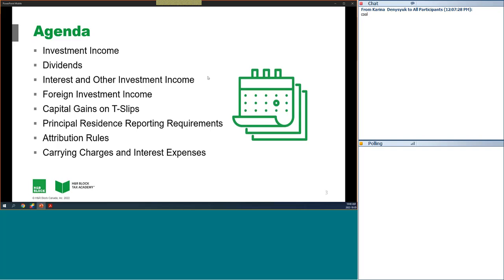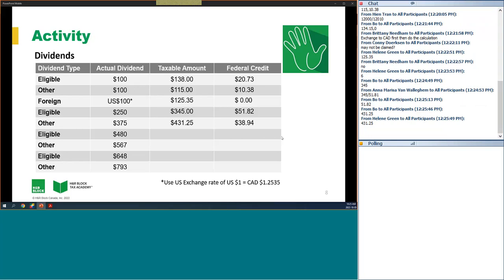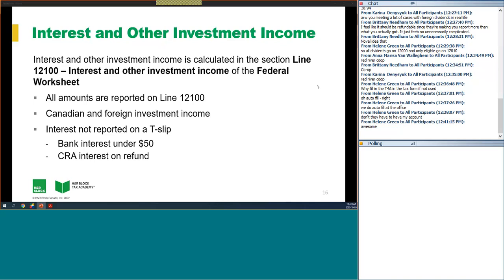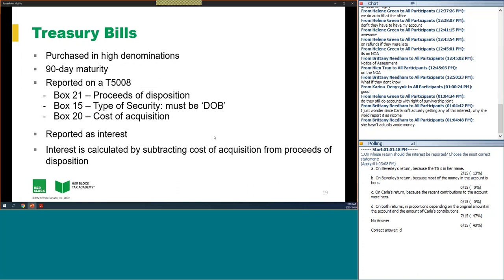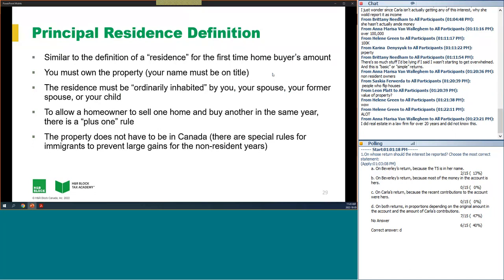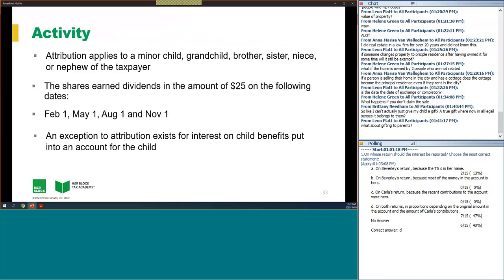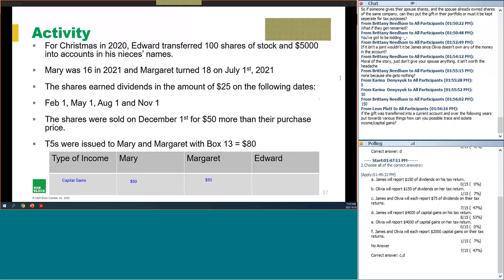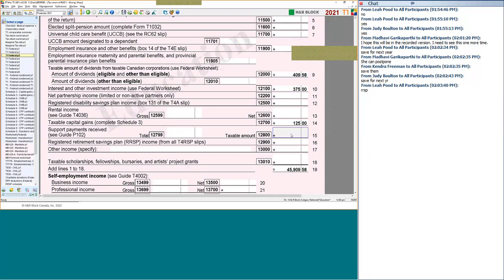Fundamentals of Income Tax 2022 - Online Classroom Chapter 7